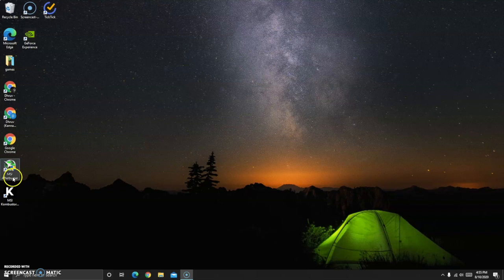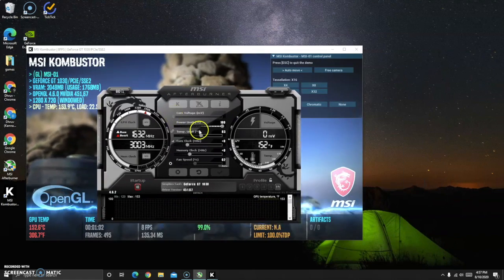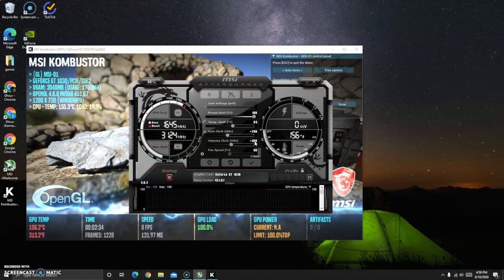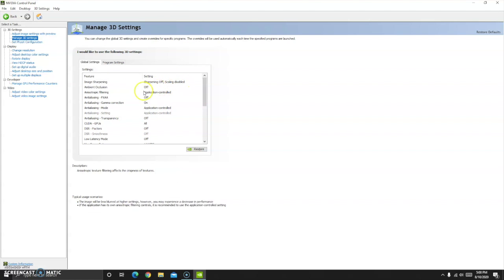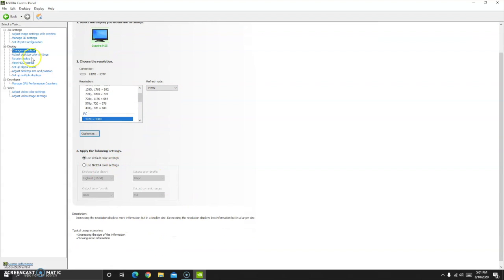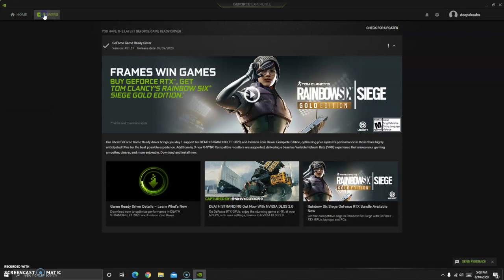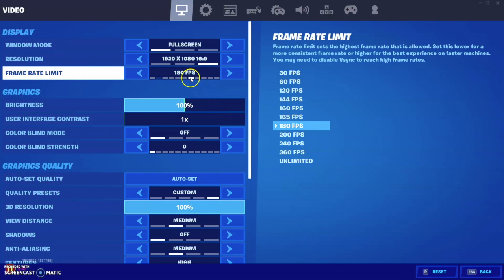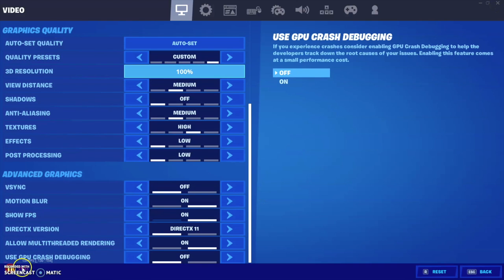How to OVERCLOCK your GPU for BEGINNERS!